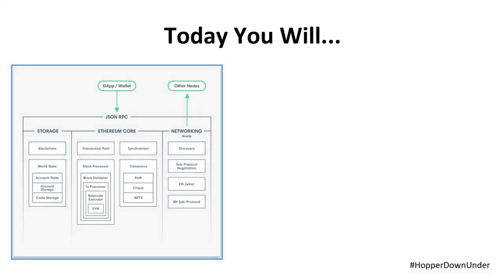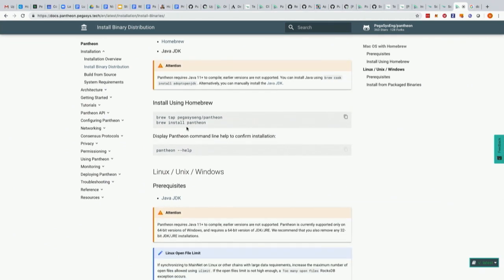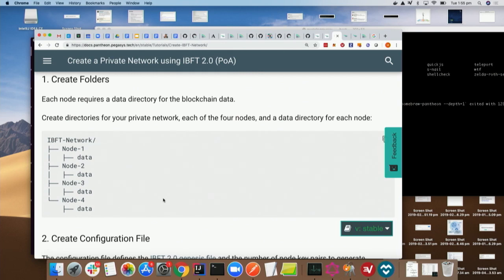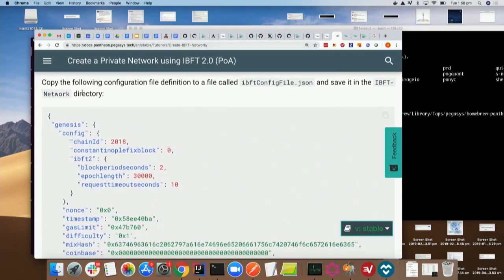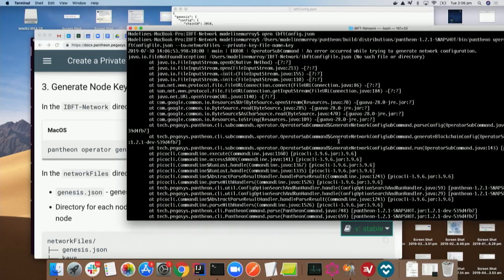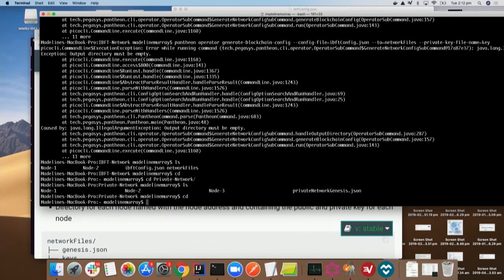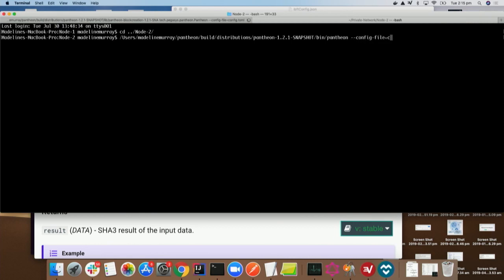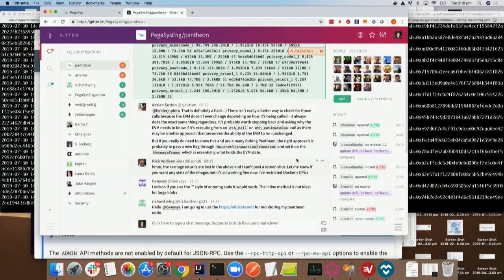Hopper Down Under - Building a Blockchain Network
This workshop is on "Building a Blockchain Network" and the presenters are Sally MacFarlane, Madeline Murray, and Kaia Myers-Stewart.